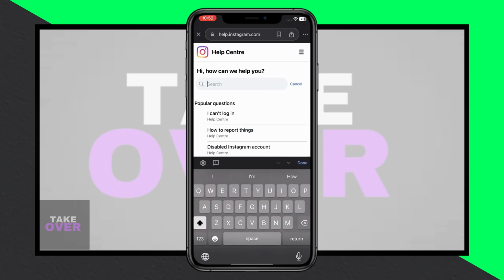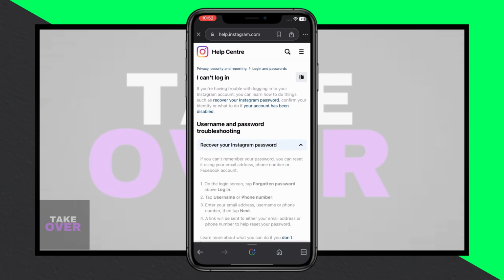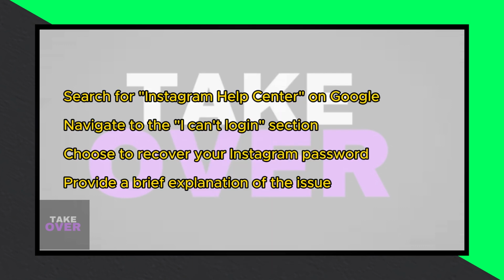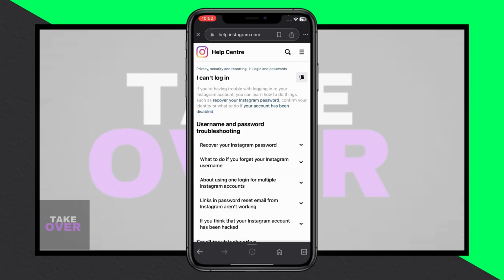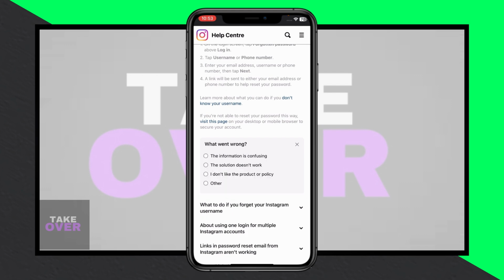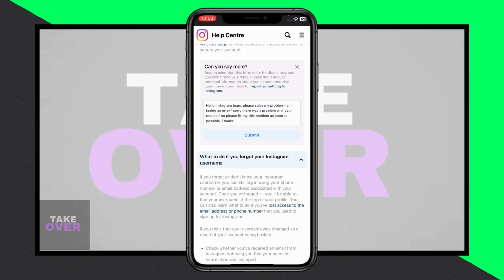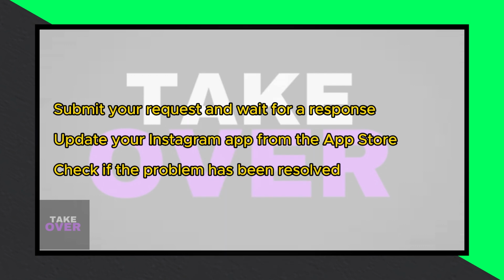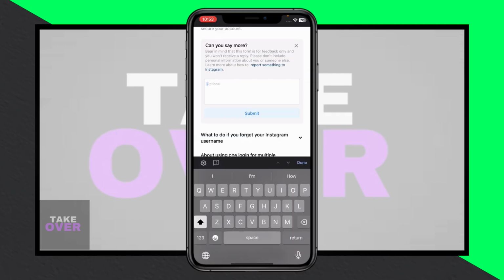Instagram not working| instagram login error | Instagram Down 2024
how to fix instagram login error please wait a few minutes
how to fix instagram login error sorry something went wrong
how to fix instagram login error sorry there was a problem with your request
how to fix instagram login error in iphone
how to fix instagram login error with facebook
how to fix instagram login error in laptop
how to fix instagram login error please wait a few minutes iphone
how to fix instagram login error on chrome
how to solve instagram login problem
how to fix instagram create account error
how to fix instagram password error
how to fix instagram technical error